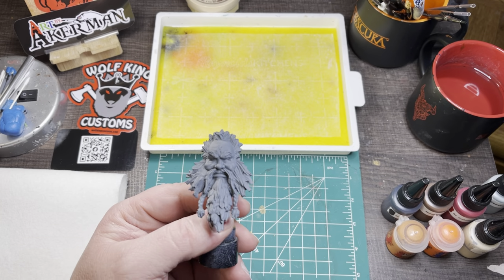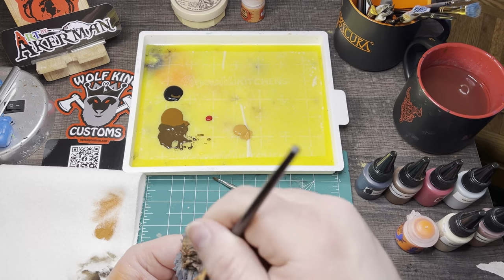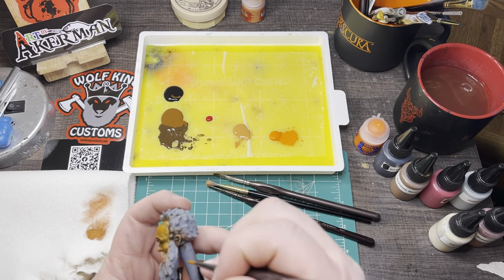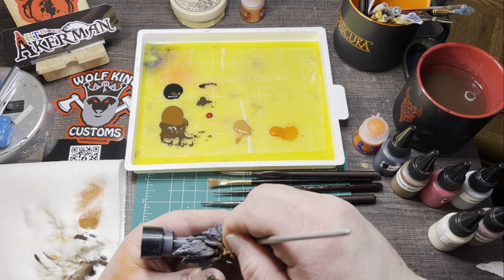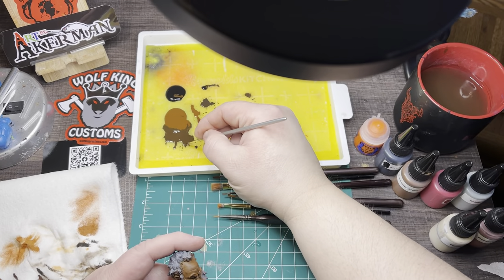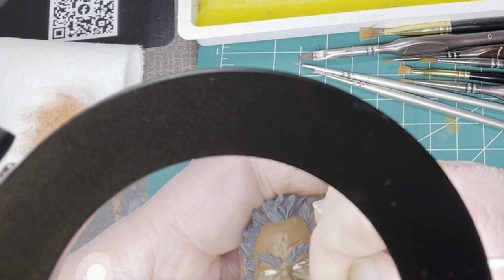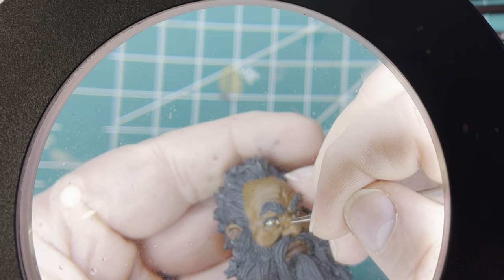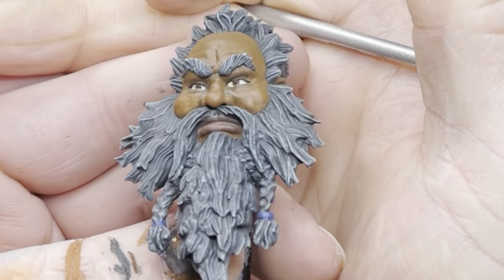Painting Dark Flesh Tones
In this video Curtis Akerman goes through his steps for painting dark flesh tones when customizing Mythic Legions figures with parts from wolfkingcustoms.com

(00:00) Intro
(01:43) Step 1 - The Base
(04:46) Step 2 - The Highlights
(08:20) Step 3 - The Wash
(12:50) Step 4 - The Shadows
(15:02) Step 5 - Thin Base
(16:52) Step 6 - Lips and Inner Ear
(18:46) Step 7 - Thin Mournfang
(34:47) Step 8 - Touch Up
(38:40) Finished Look